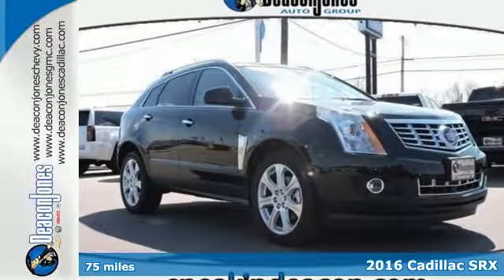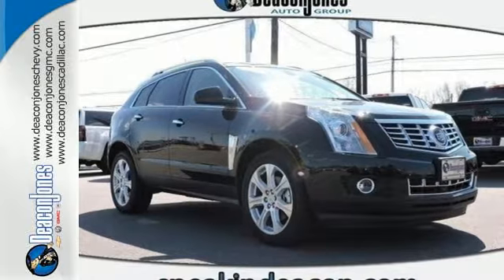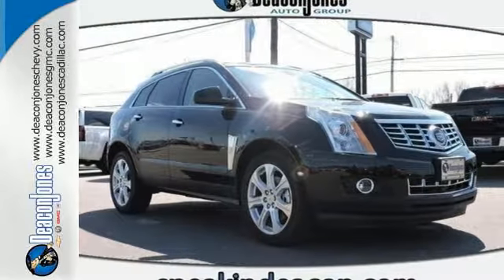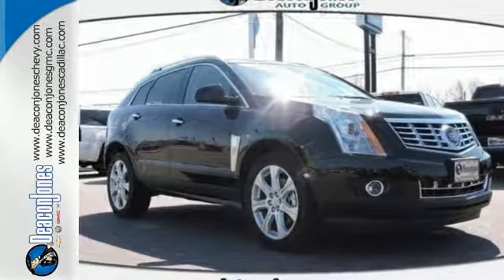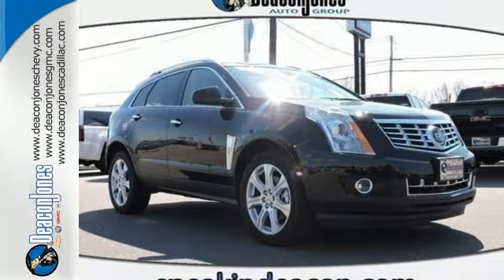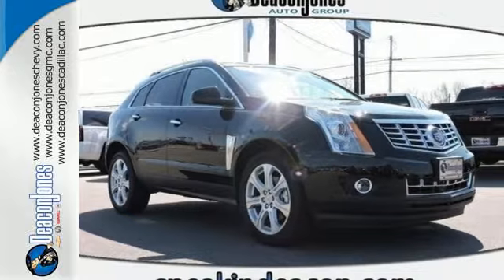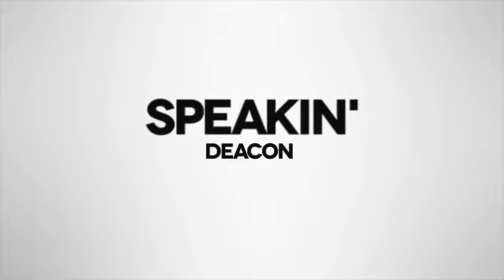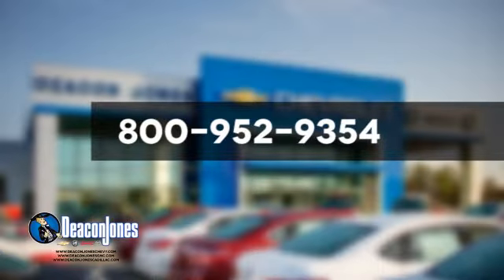2016 Cadillac SRX Smithfield NC Selma, NC T560068 - SOLD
Year: 2016
Make: Cadillac
Model: SRX
Trim: FWD 4dr Performance Collection
Engine: 3.6L V6 Cylinder Engine
Transmission: AUTOMATIC
Color: BLACK RAVEN
Interior: SHALE W/BWNSTNE ACT LTHR
Stock #: T560068
VIN: 3GYFNCE39GB573590

Address:
1115 North Bright Leaf Blvd